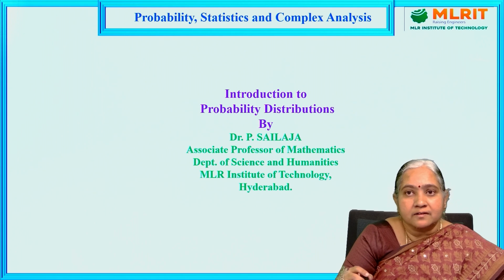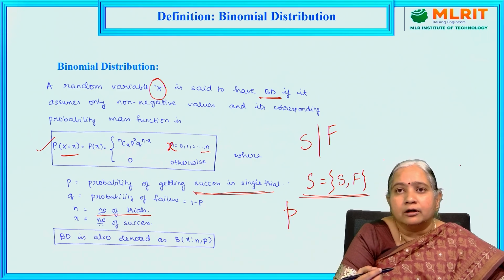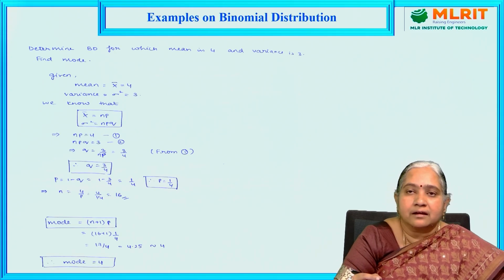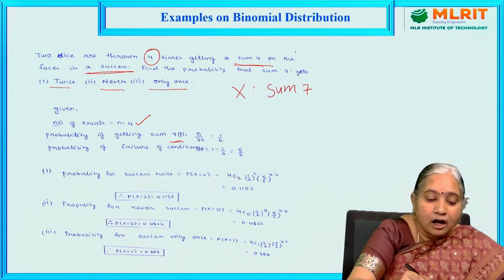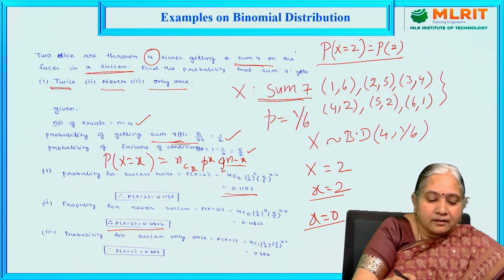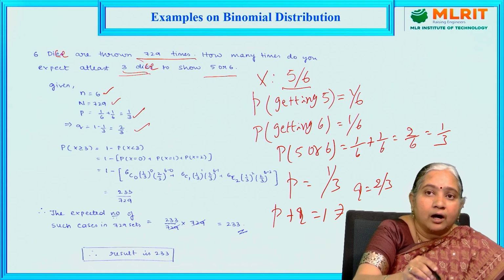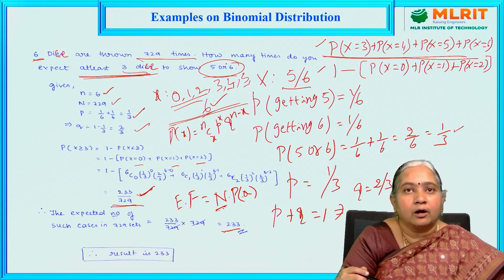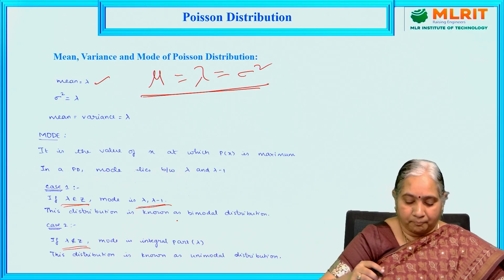LEC03| PSCA |Introduction to Probability Distributions by Dr. P. Sailaja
LEC03| Probability Statistics and Complex Analysis | Introduction to  Probability Distributions by Dr. P. Sailaja
Hyderabad.